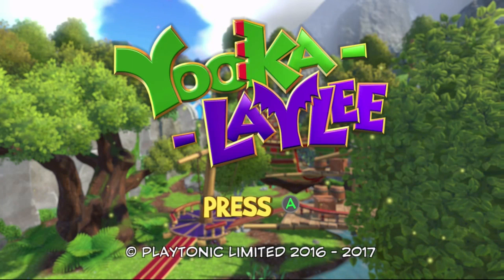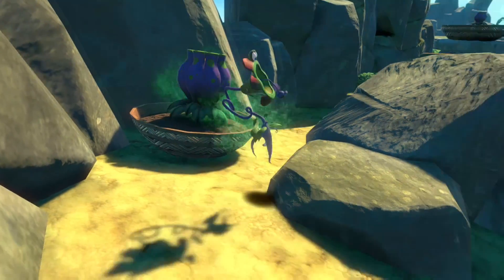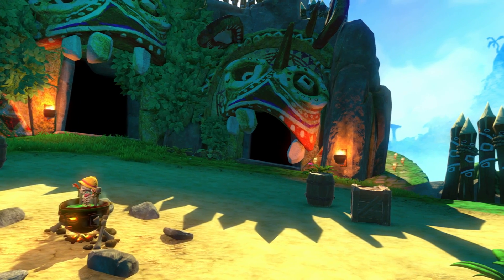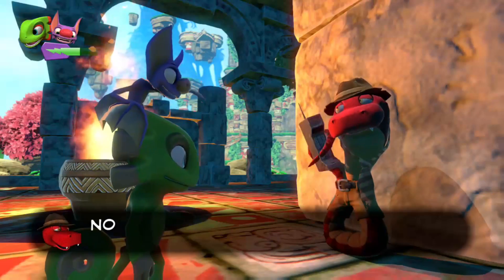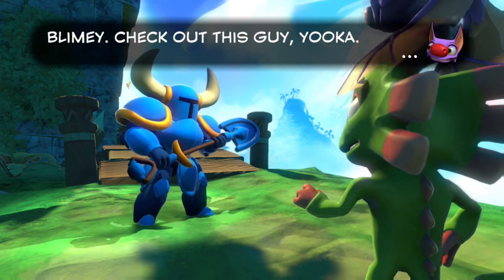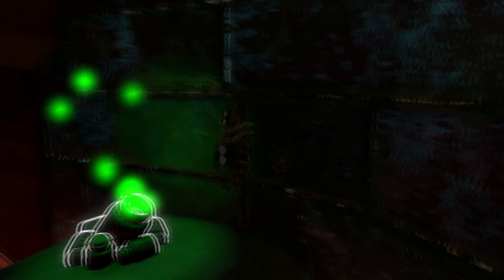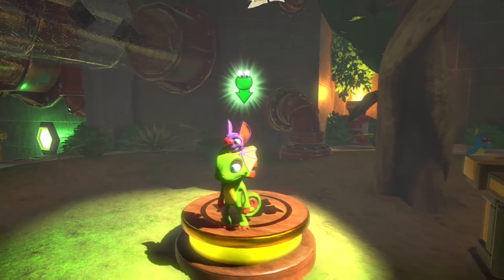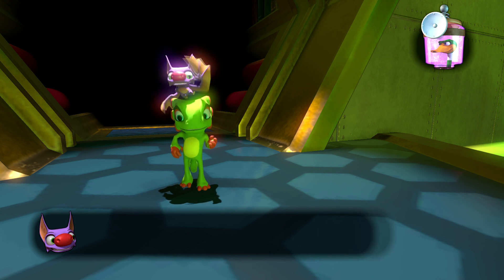Yooka-Laylee Review (XBOX ONE) | Nerd Theory Review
After two almost two years, Playtonic Games has delivered Yooka-Laylee to the public, and it every bit of what they promised...for better or for worse.